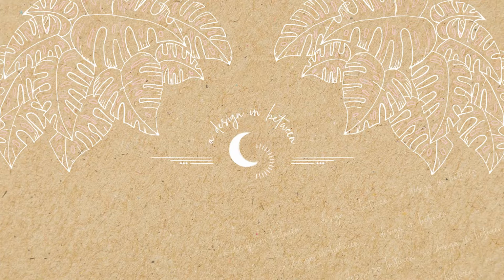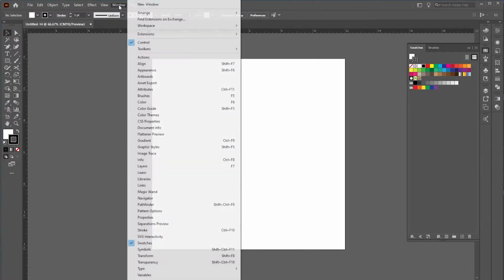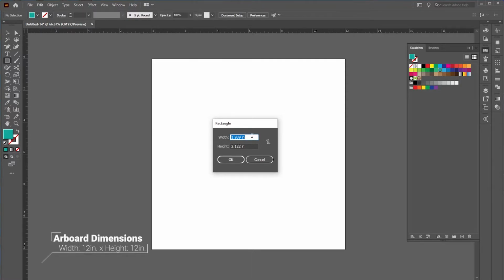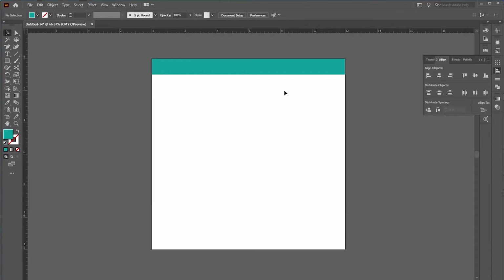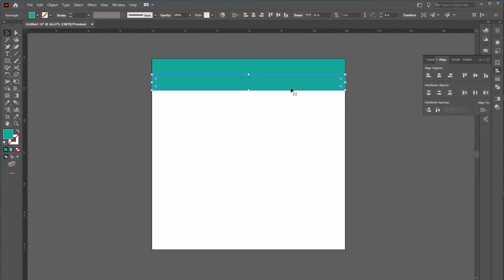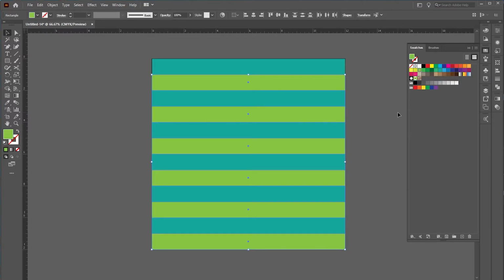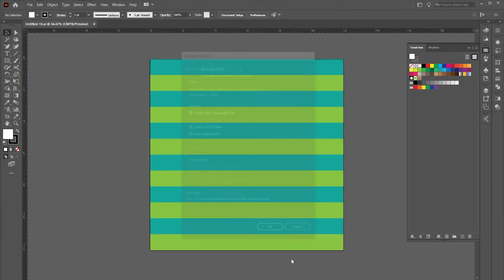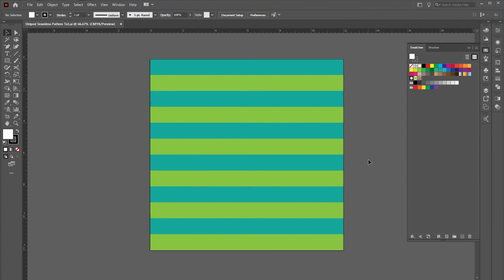Creating A Striped Seamless Pattern with A Design In Between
Easy enough for beginners to follow along!